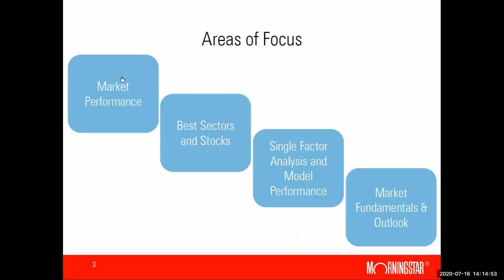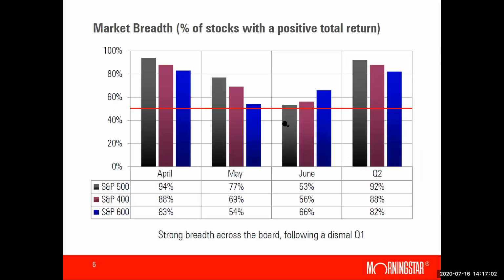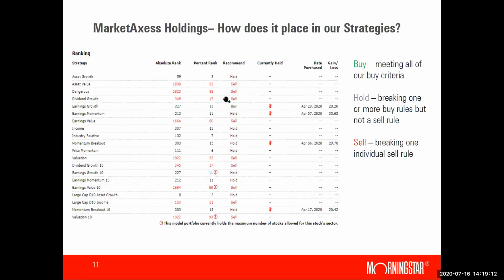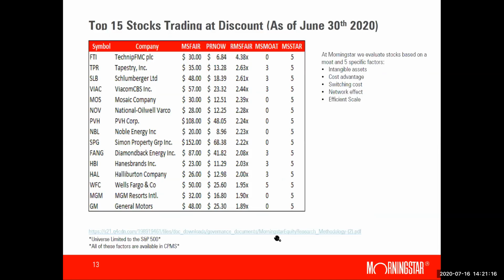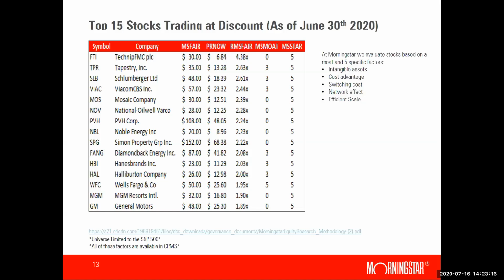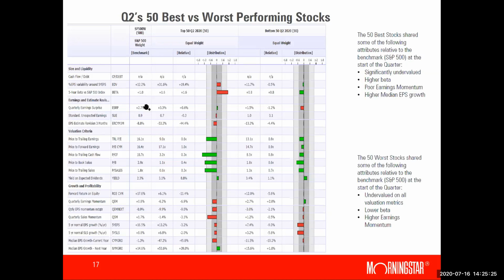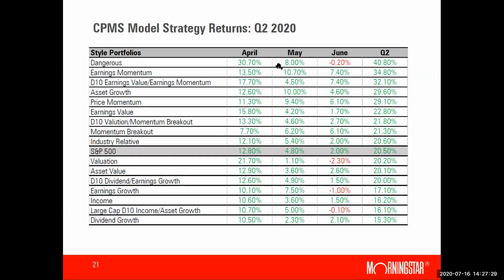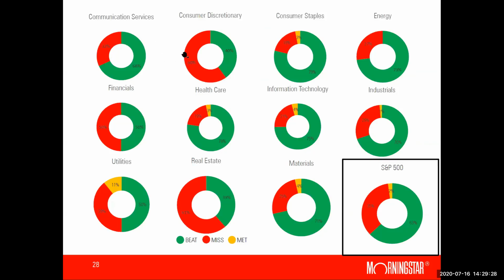Morningstar CPMS Quarterly USA Market Review Q2 2020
Morningstar CPMS provides a high-level market review on U.S. stocks